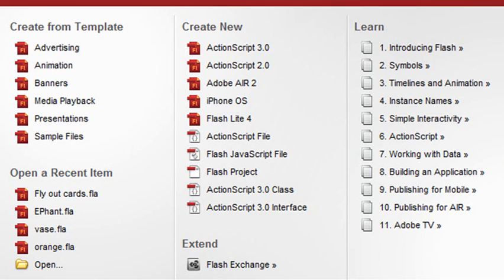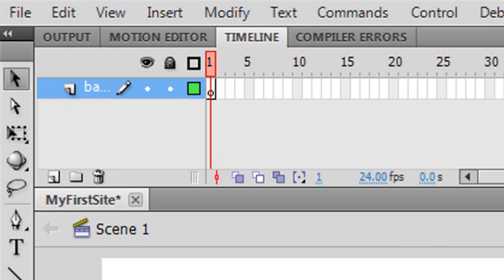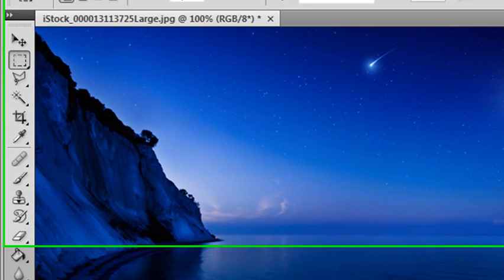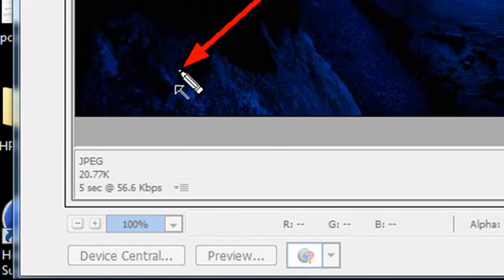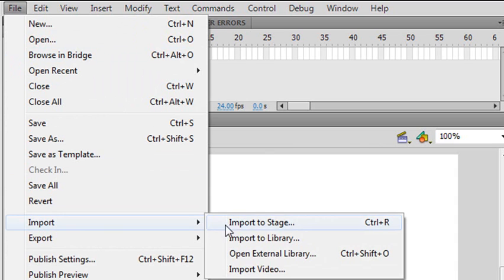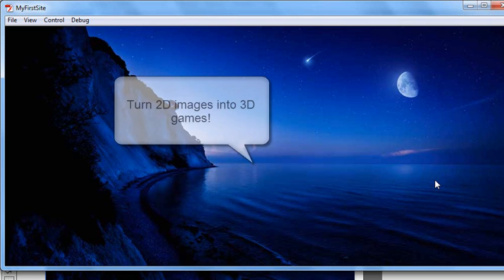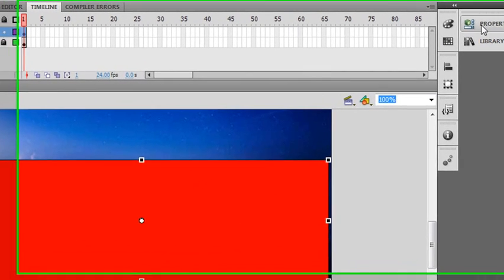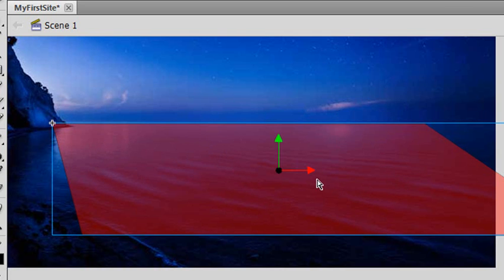Flash CS5 in the Family 16: 2D image to 3D Game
In tutorial you learn the principle behind turning a 2D image into a 3D game.